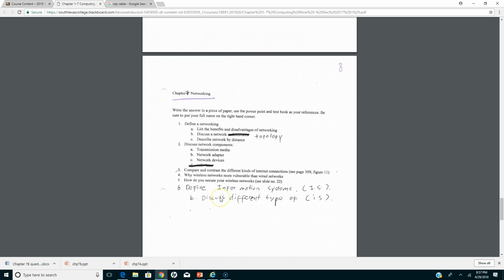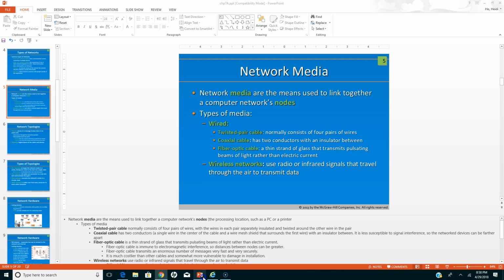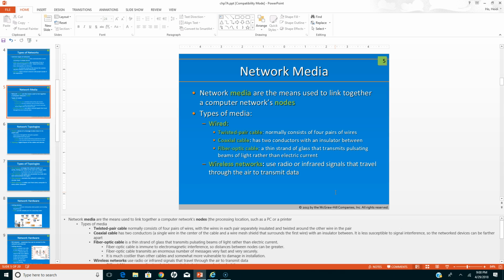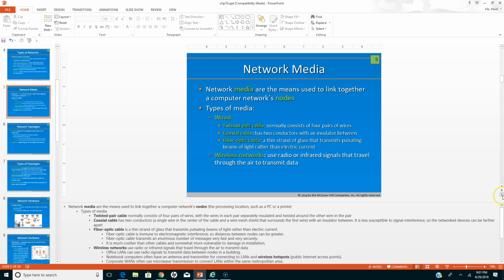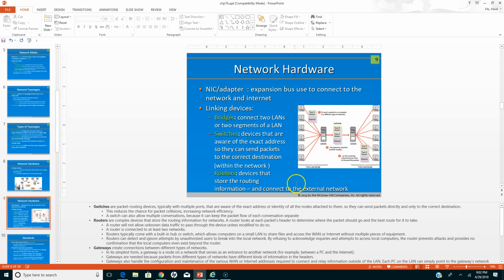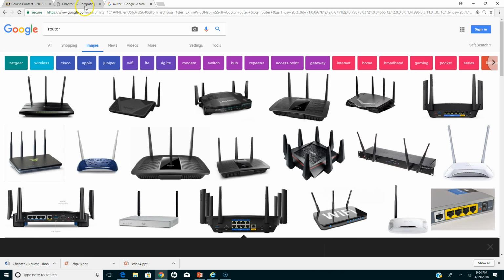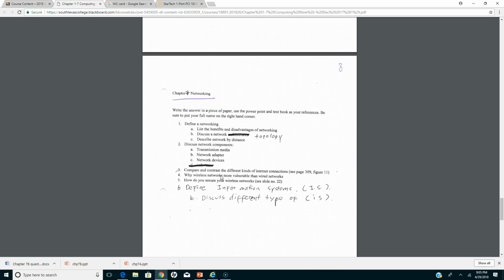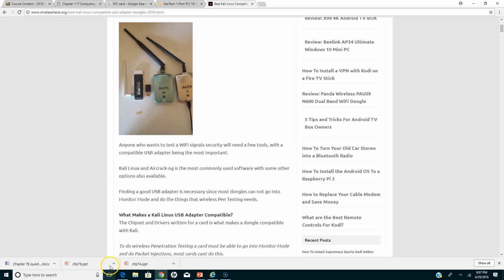Ch 7 - Part 2